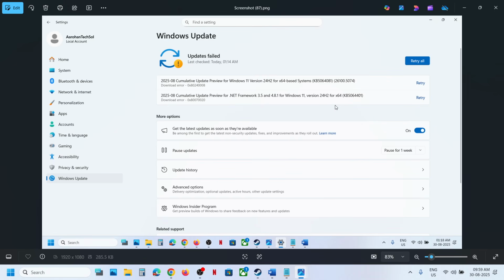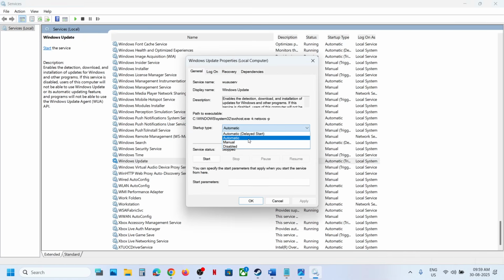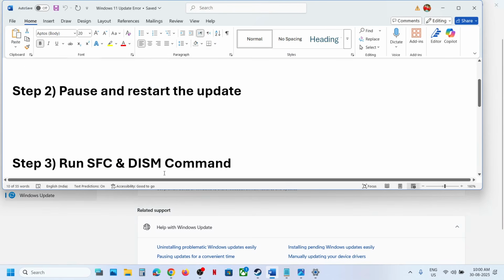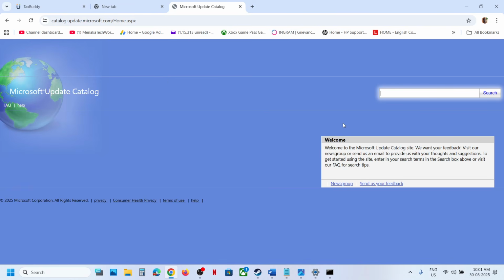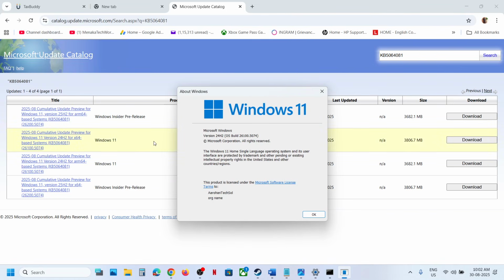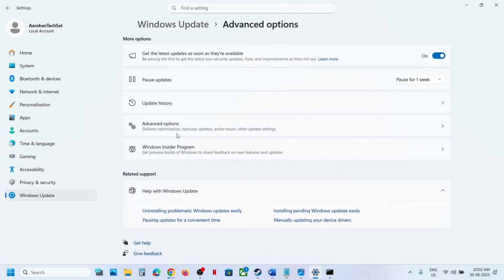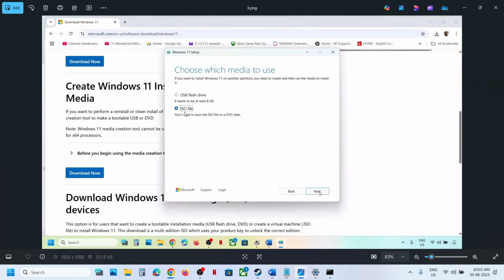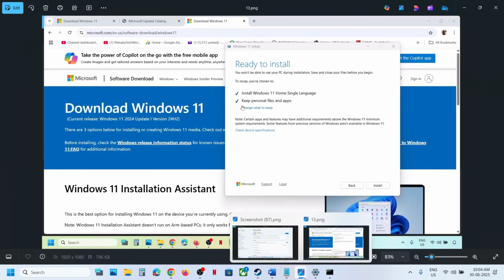Fix Update KB5064081/KB5064401 Not Installing Error Code 0x80070005/0x80240008/0x80070020 Windows 11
Fix Can't Install Windows 11 Update KB5064081/KB5064401 Not Installing Error Code 0x80070005/0x80240008/0x80070020